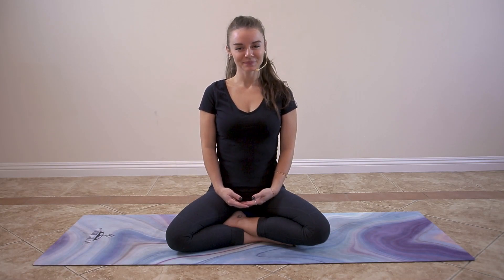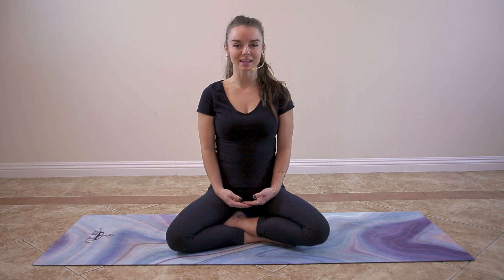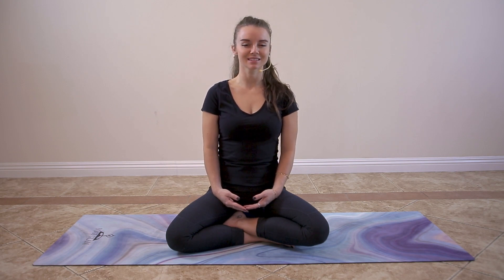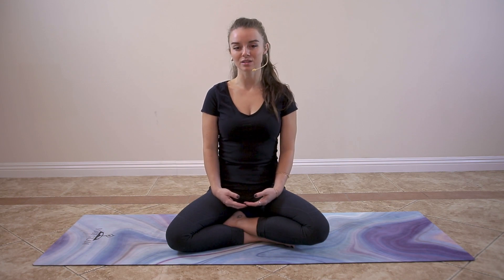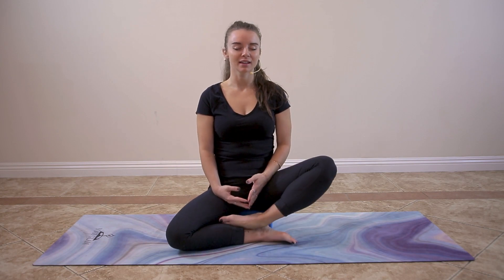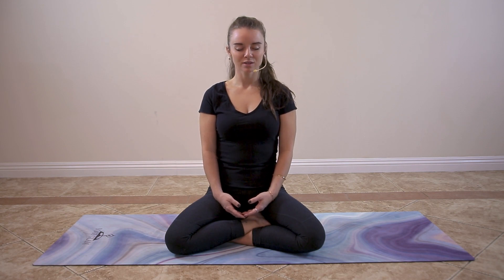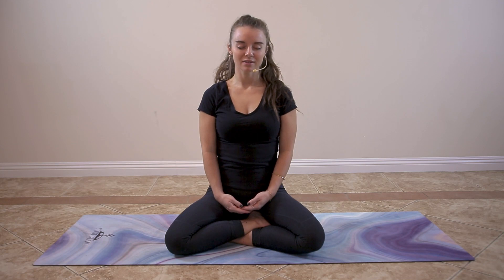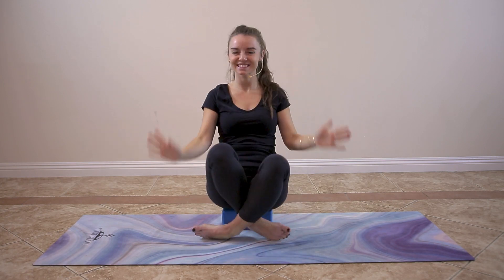Deep Guided Relaxation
Deep guided relaxation helps us to go into a state of calm and ease. This video takes you through the right and left sides of the body and relaxes bit by bit.
When we allow ourselves to deeply rest we heal on a cellular, molecular, psychosomatic level.  In todays busy and crazy world its super imperative we take extra time to deeply rest to improve our well being and stay strong and healthy. This can also help with chronic pain, trauma, anxiety, depression, and fatigue. Please take time to take care of yourself and relax.
Let me know if you have any questions thank you!
Namaste
Nikka xoxo